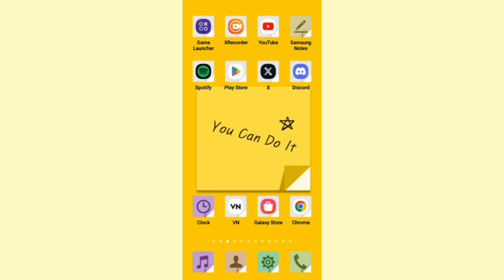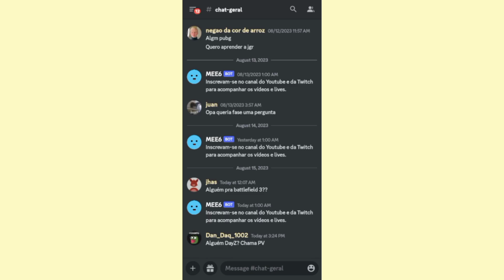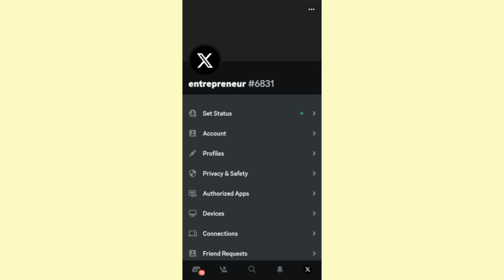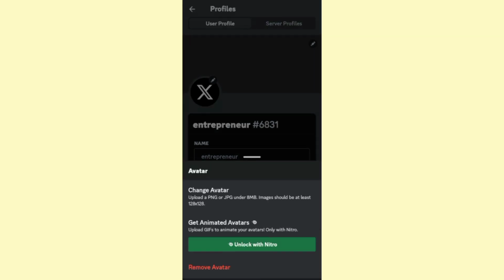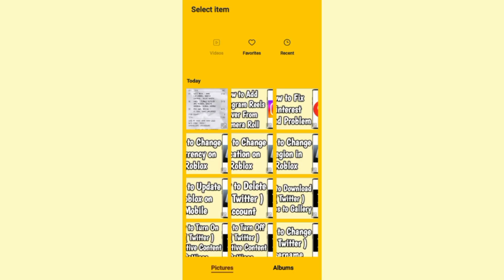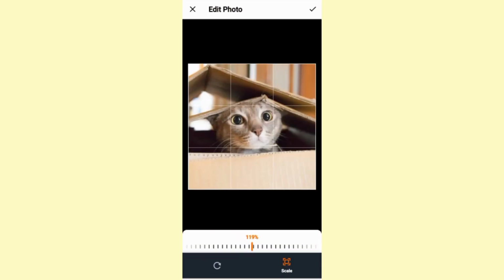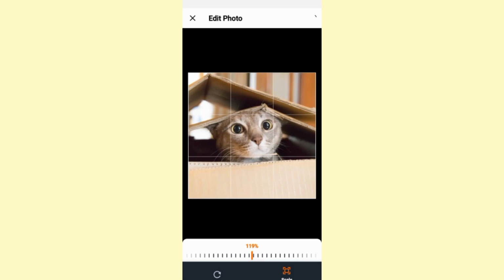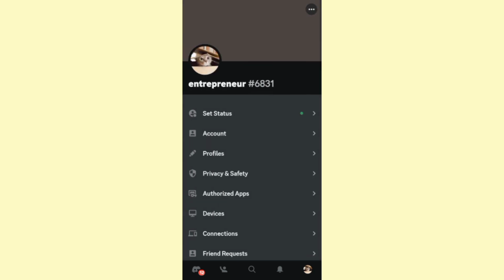How to Change Your Profile Picture on Discord Mobile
Learn How to Change Your Profile Picture on Discord Mobile. It is really easy to do, learn to do it in just a few minutes by following this super helpful tutorial.